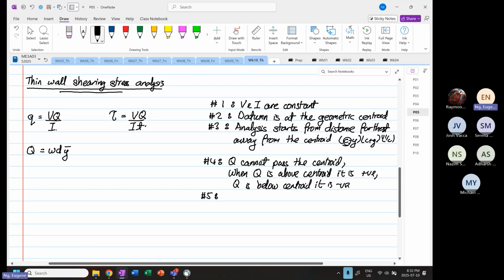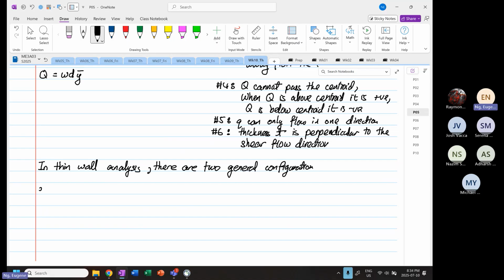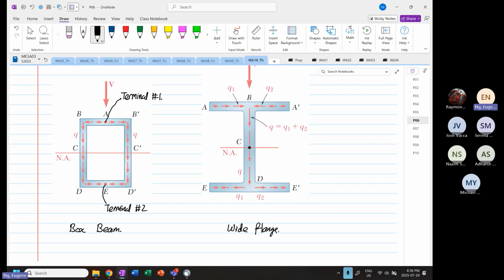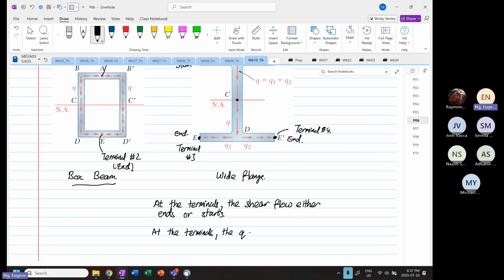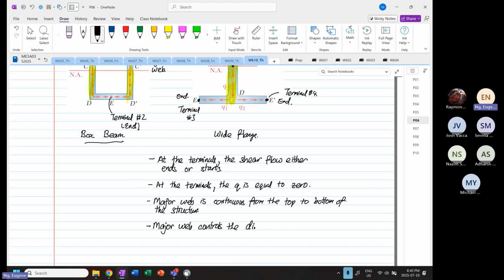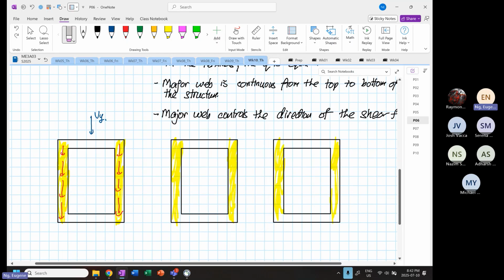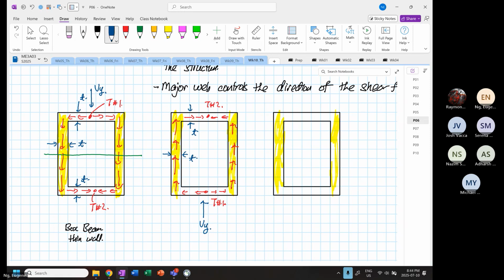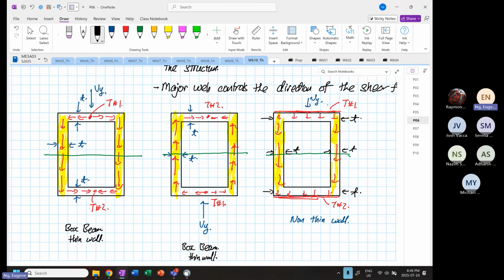Wk10 Thu P07 Shearing Stress Composite Material and Thin Wall Analysis